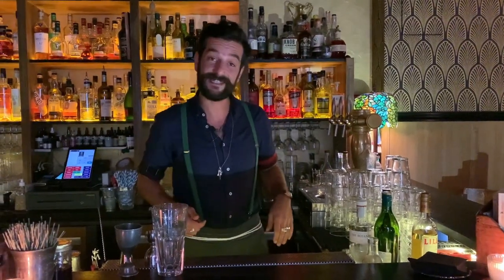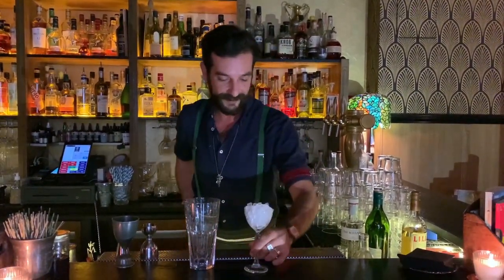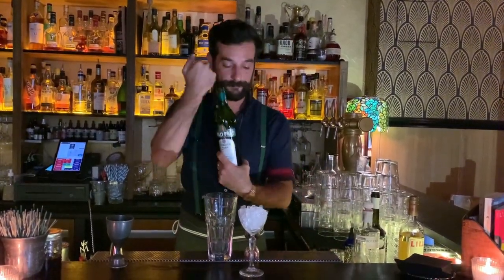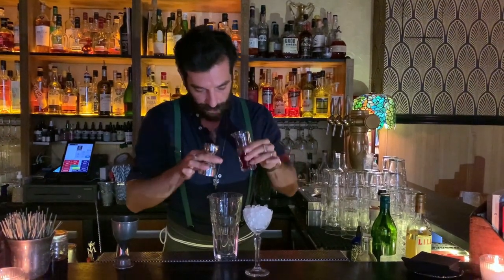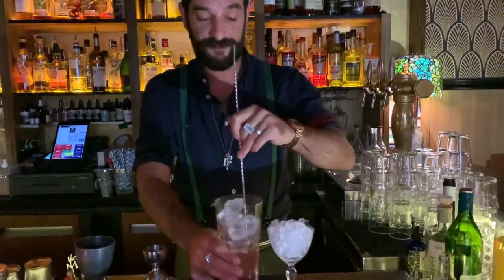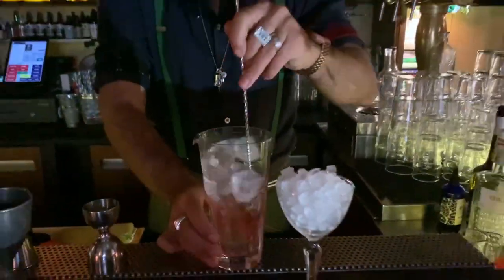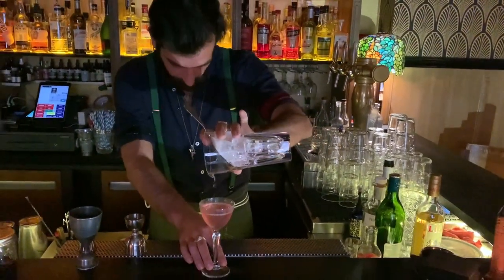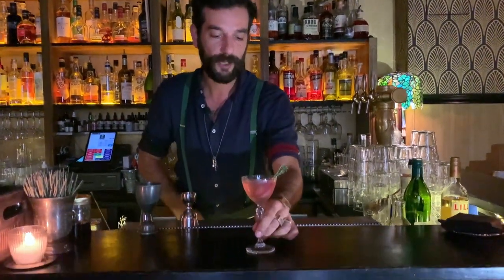Francesco Onnis from Mooshiner (Paris): Why Is My Onion Sweet?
Francesco Onnis from Mooshiner makes for us his twist on a classic cocktail Gibson, Why is my Onion Sweet?